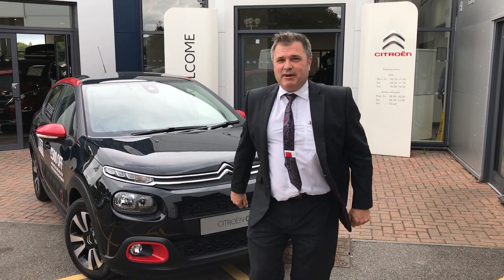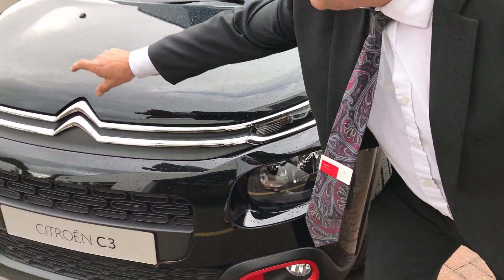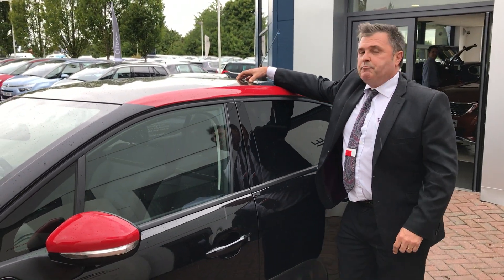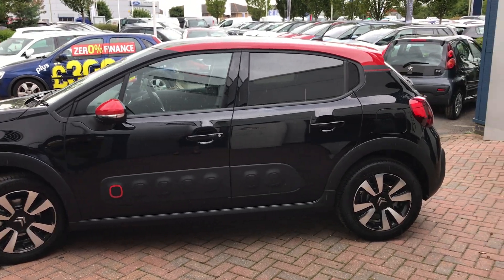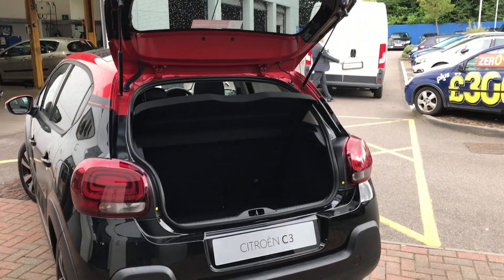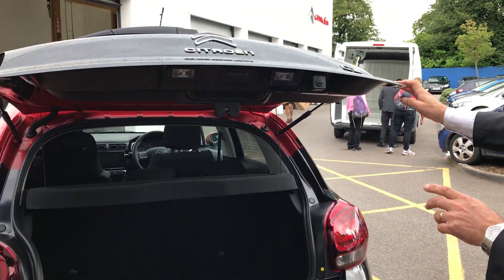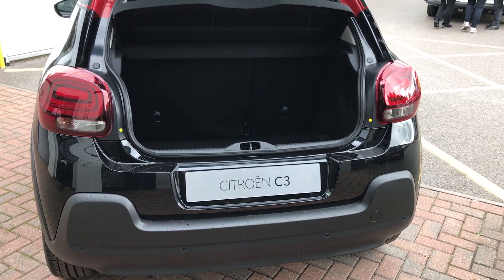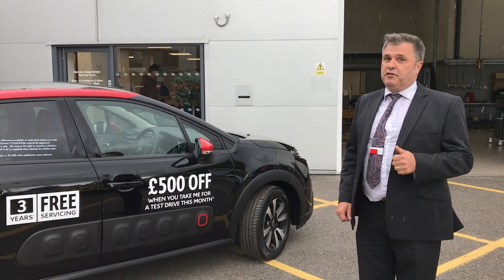The New Citroën C3 at Snows Citroën Basingstoke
Take a tour around the New Citroën C3 with Sales Executive, Craig Kelly! Available now with 3 Years' Free Servicing & £500 off when you test drive Offer valid from 01/07/17 – 30/09/17. T&Cs Apply.